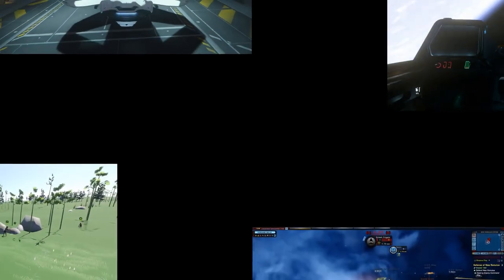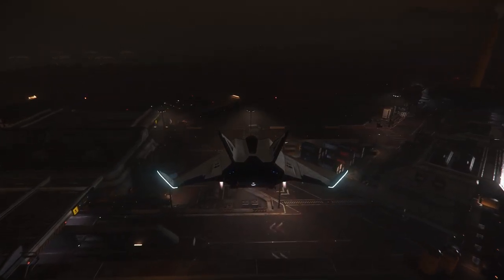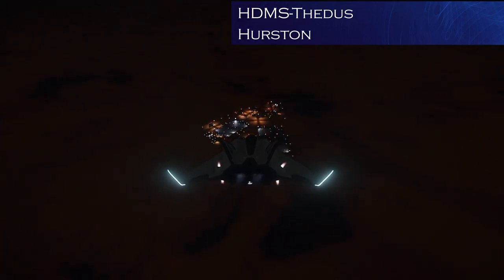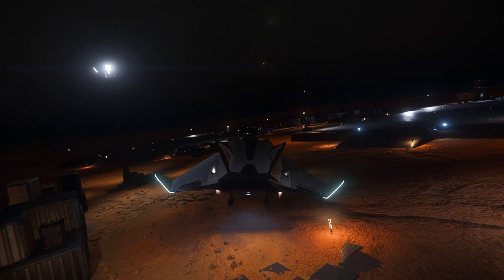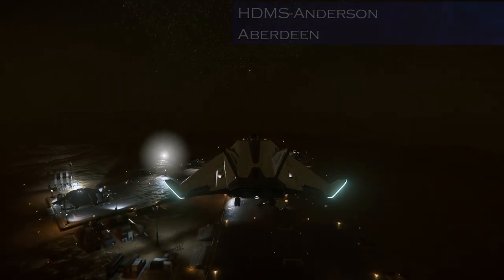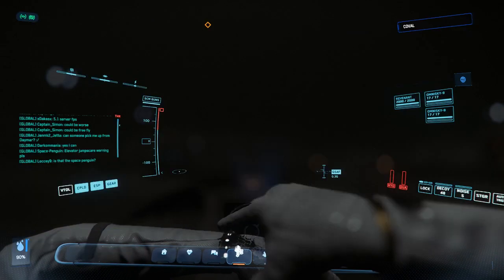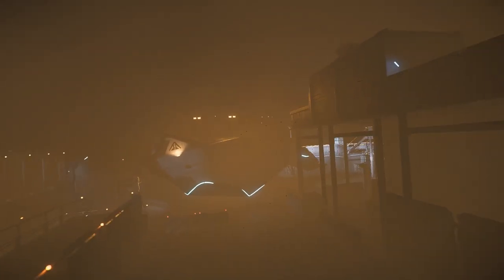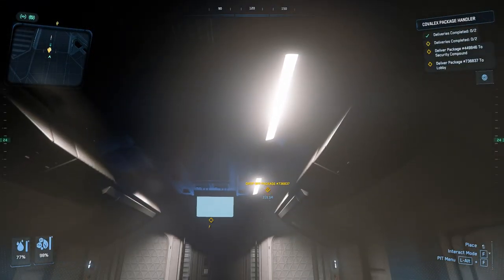Star Citizen - Episode 141 - 3.23.1 Package Delivery and then got shafted!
Hi All,

Yes Ladies and Gentlemen, 2  Package Delivery Missions, 1 ok, and the other, well you will need to see what happened.

Patch 3.23.1

00:00 Intro
00:11 Mission Brief
06:27 Water Sports
15:00 Got Shafted